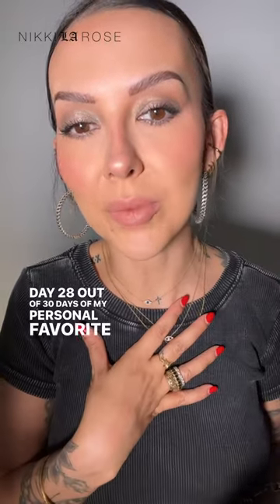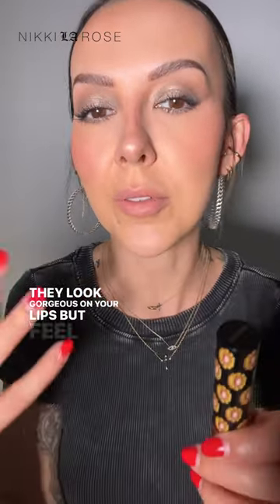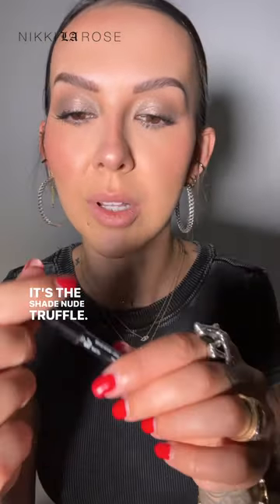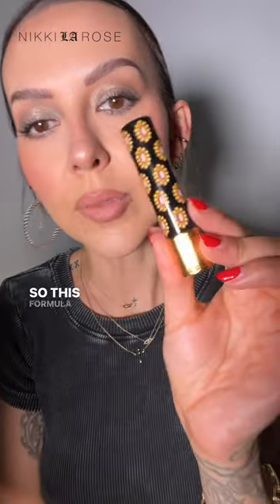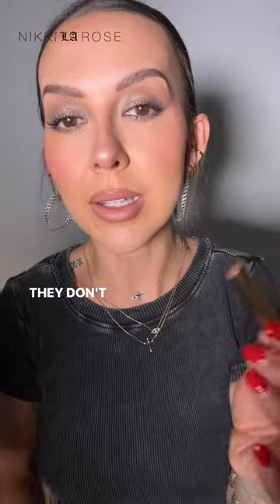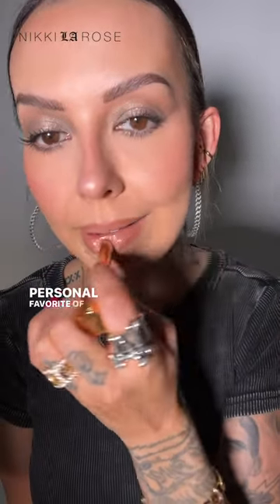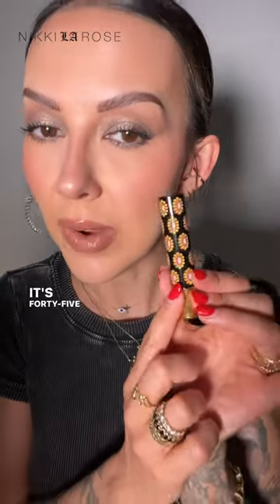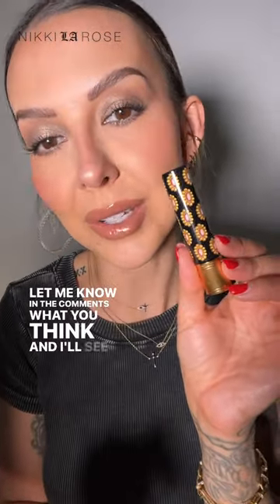Day 28 My Favorite Gucci Lipstick